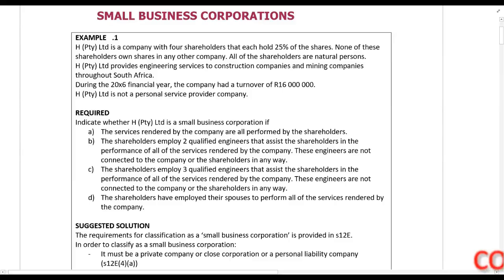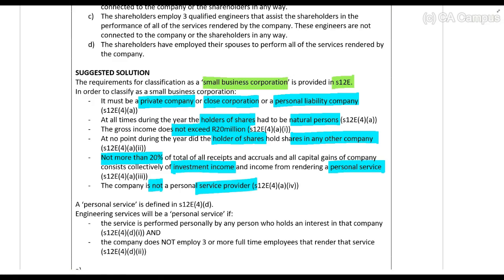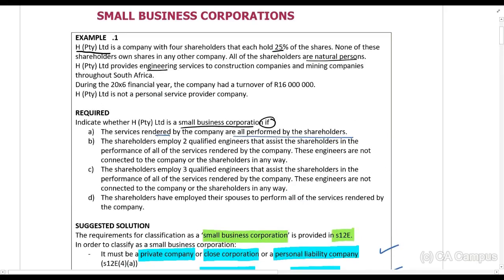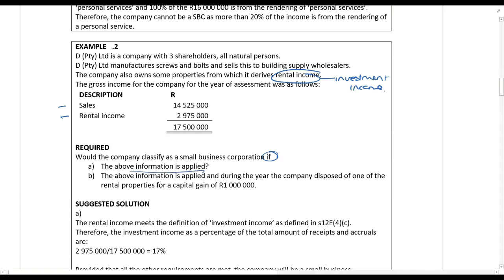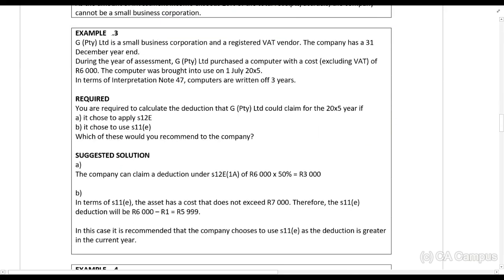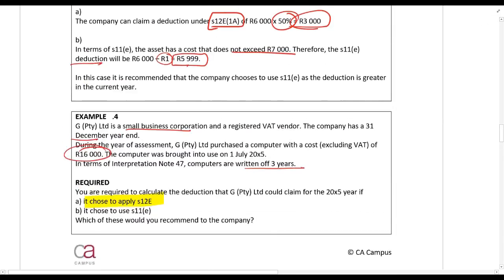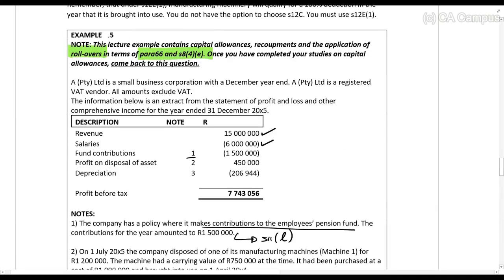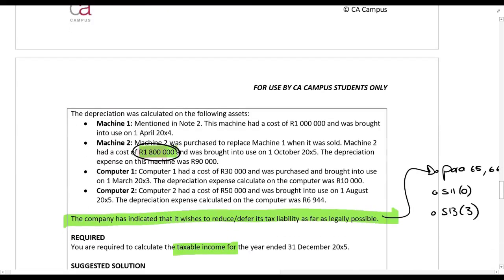Companies - Example 1 (11min)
In these videos Roulon du Toit CA(SA) works through the examples taxation of Companies as per the Income tax act. TAX CTA For all the lecture material, follow this